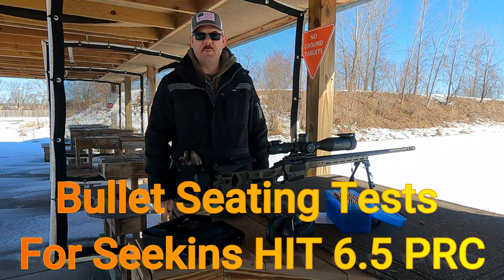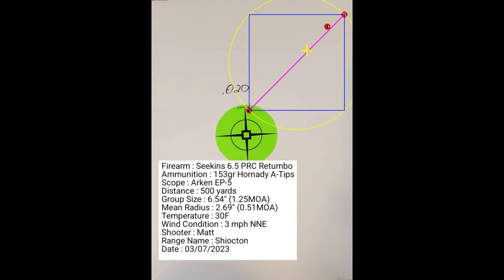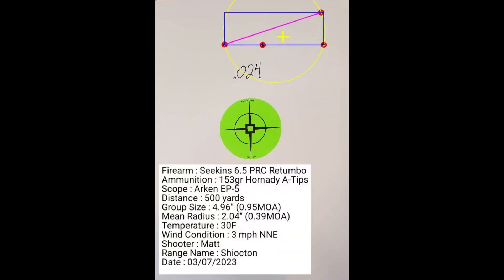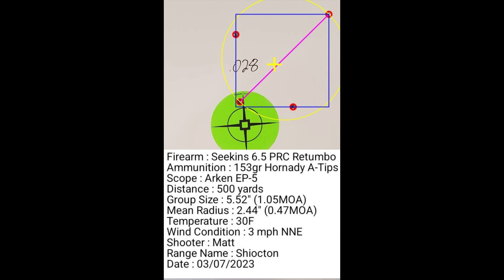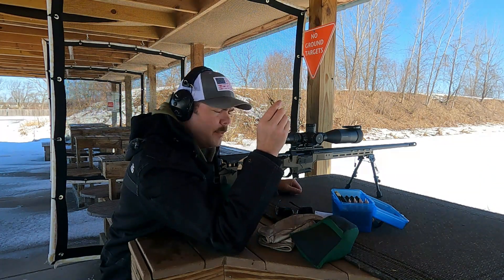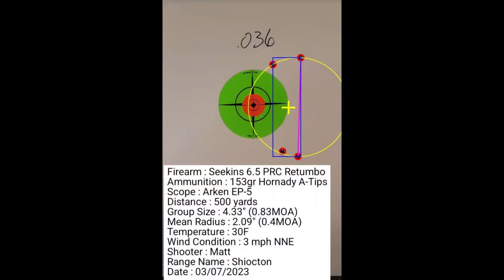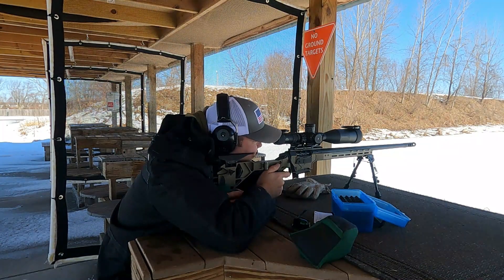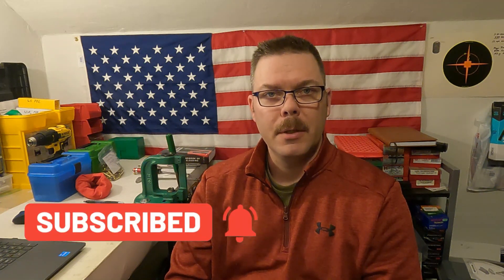6.5 PRC - Retumbo - Part 2 - Bullet Seating Tests for Seekins Precision Havak HIT - 153gr A Tips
This is the 2nd video in this series.  I developing loads for my Seekins Havak HIT 6.5 PRC.  I am using 153gr Hornady A-Tips, Retumbo powder, Lapua Brass and Federal GM210M Primers.

In the previous video, I found what powder charge I will use with Retumbo.  Now, I have put together a series of groups to fire are targets 500yards downrange to find out what seating depth is going to produce the tightest groups.

0:00 Intro
0:49 .020 From JAM
1:29 .022 From JAM
2:01 .024 From JAM
2:36 .026 From JAM
3:17 .028 From JAM
3:51 .030 From JAM
4:23 .032 From JAM
5:07 .034 From JAM
5:40 .036 From JAM
6:43 .038 From JAM
7:17 .040 From JAM
7:59 Decision and What Is Next?